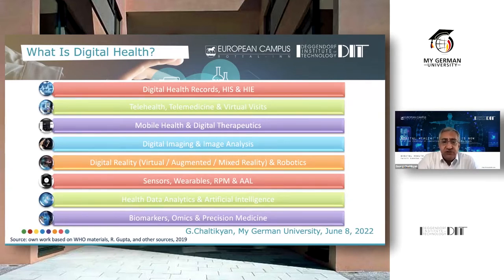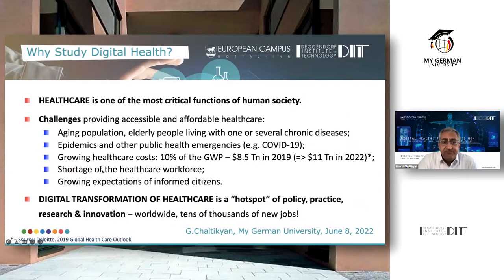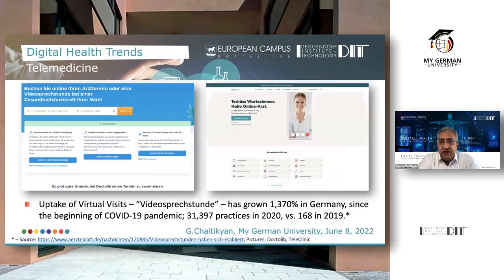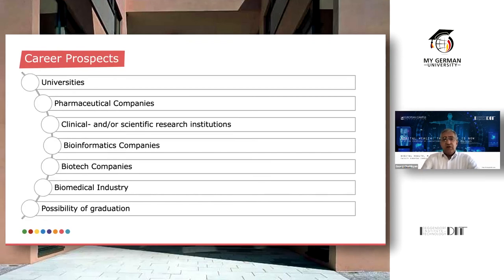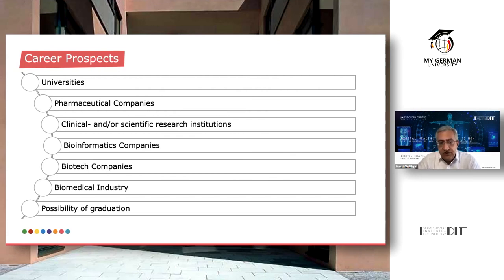M Sc Digital Health& M Sc Life Science Informatics at Deggendorf Institute of Technology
This video is a recording of the webinar "Study Health Sciences and Digital Medicine in Germany" from June 08, 2022

Presentation:
@Deggendorf Institute of Technology : M.Sc. Digital Health
presented by Prof. Dr. Georgi Chaltikyan (Program Director - Master of Medical Informatics)

Presentation:
@Deggendorf Institute of Technology : M.Sc. Life Science Informatics